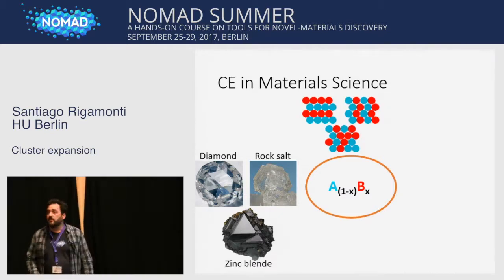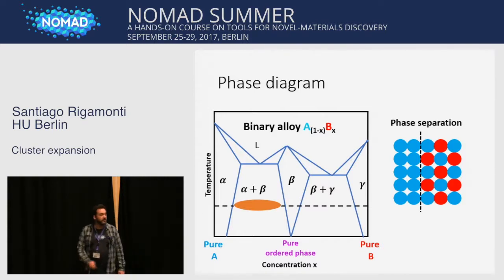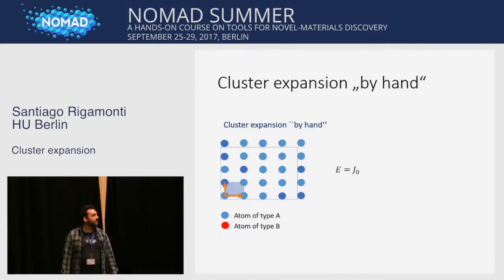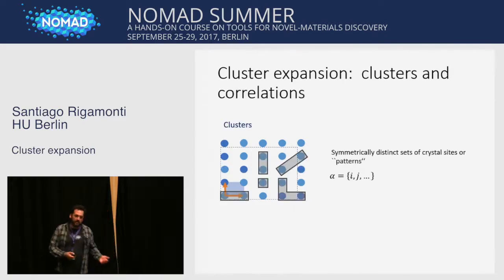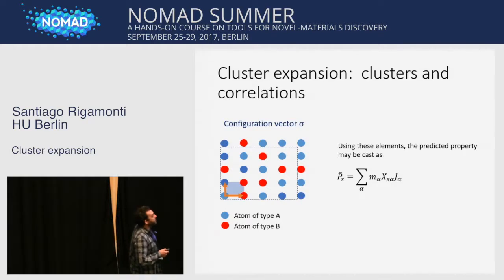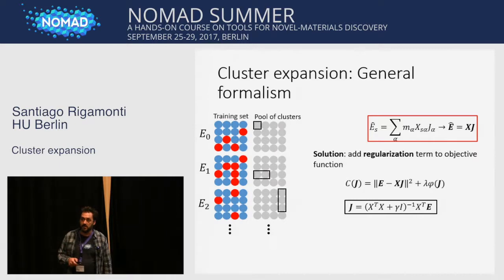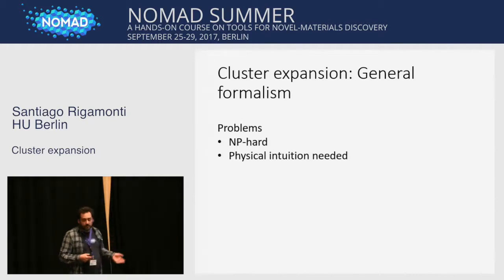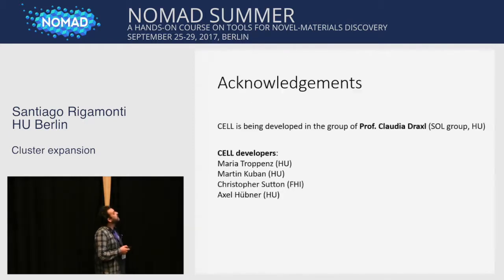17A： Santiago Rigamonti Cluster expansion, ab initio thermodynamics, and cross validation